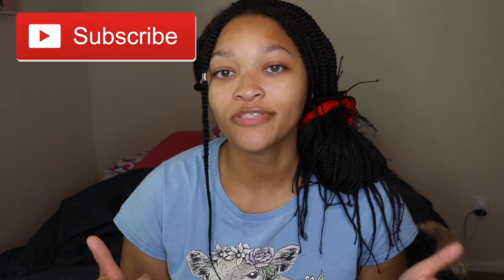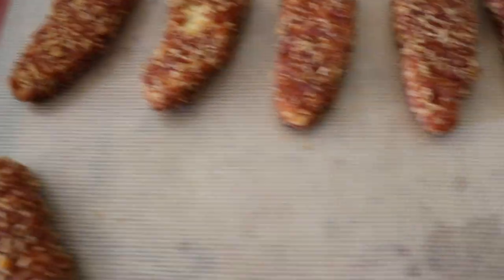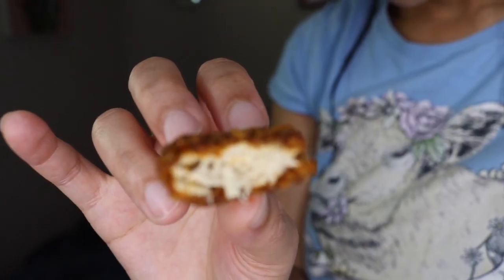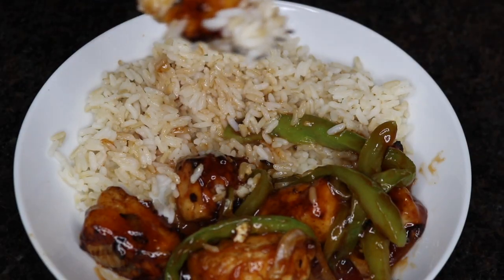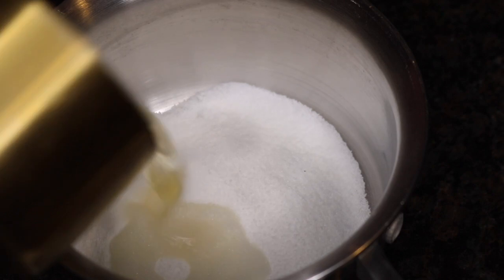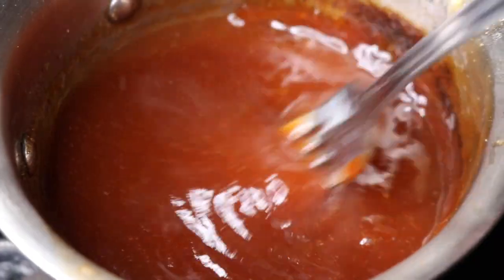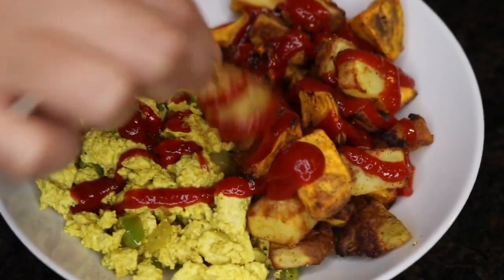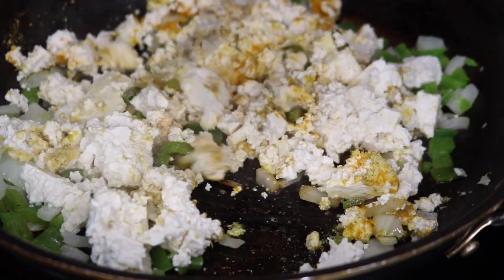Vegan air fryer recipes + Gardein nashville chicken review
Sweet and sour tofu
1/2 cup white sugar
1/4 cup rice vinegar
1/4 cup ketchup
2 TBS soy sauce
2 tsp minced garlic or garlic powder
1/4 tsp black pepper
1 TBS orange or pineappe juice
Let ingredients simmer then add 2 TBS cold water to a small bowl or cup and 2 TBS corn strach mix together and pour into sauce pan. Let simmer unti thickened.

Tofu scramble
Saute 1/2 pepper and 1/2 yellow onion. Addo some minced garic if you wish.
Chop up potoatoes I used 1 sweet potatoe and 2 golden potatoes. Season with garlic powder, onion powder, balck pepper, sea salt, or seasoned salt. Drizzle a little oil on them. Put in air fryer at 390 for about 40 mins check half way through.